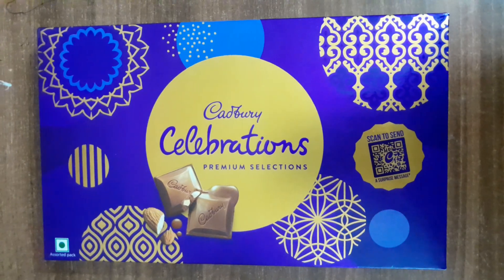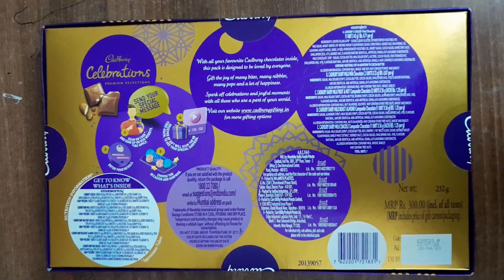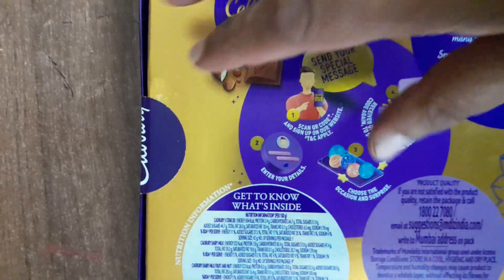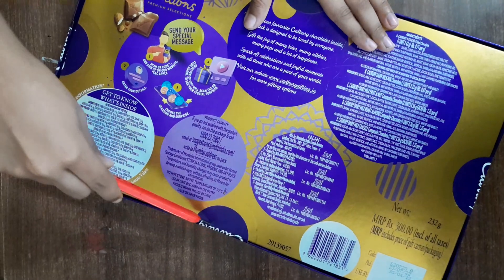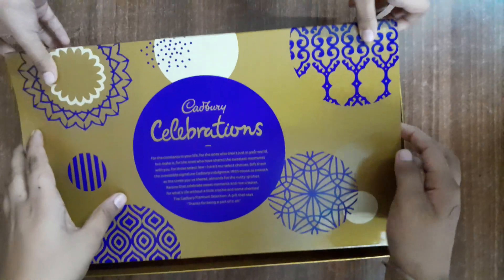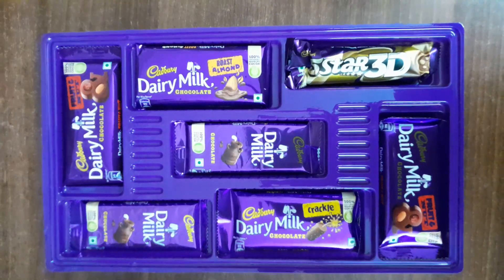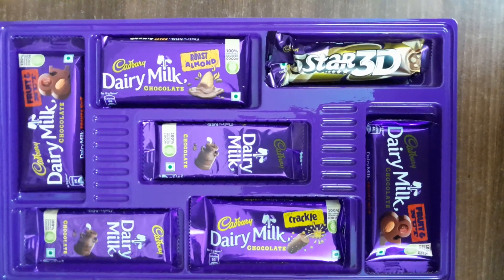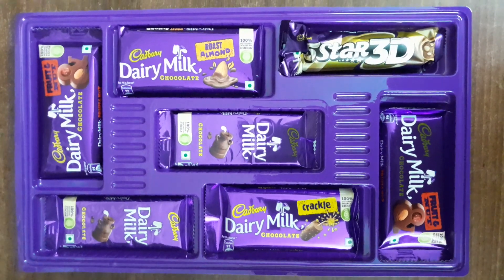Cadbury celebration unboxing..premium selection...